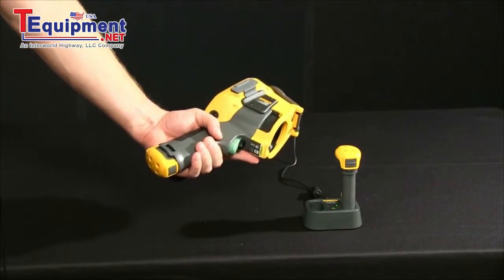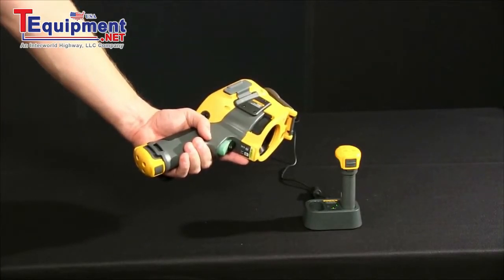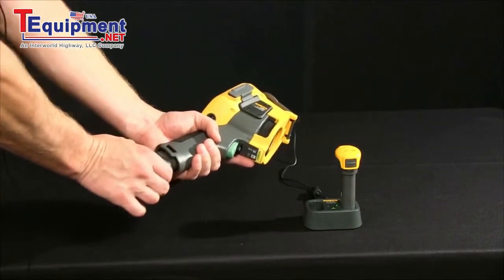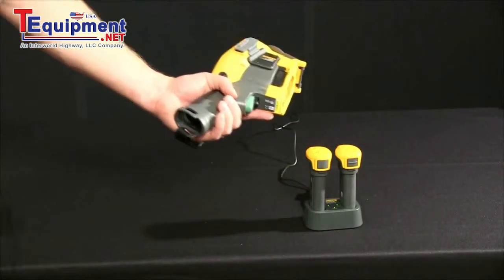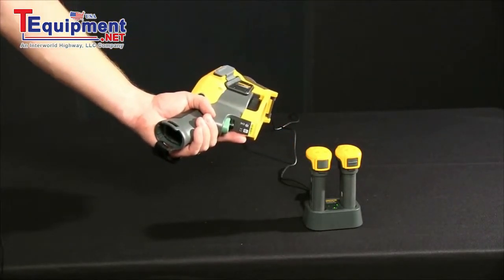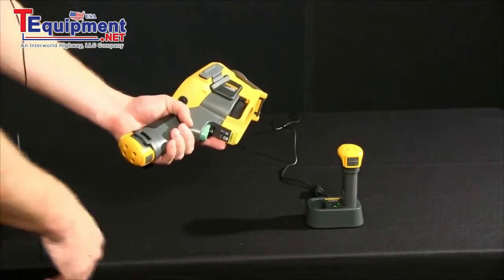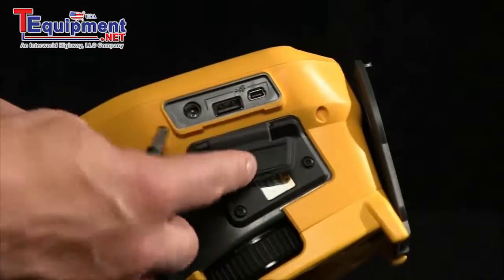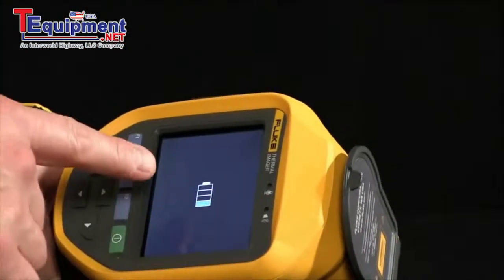Battery Charging Options for Your Fluke Infrared Camera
Fluke strives to create infrared cameras that are intuitive and easy to use with advanced focusing features that integrate the accuracy of distance laser technology and auto focus -- so you get in-focus images every, single, time with LaserSharp™ Auto Focus. Blend digital and infrared images into one clear image with Fluke patented IR-Fusion®. The Fluke line of infrared cameras are not just about accuracy, they are about reliability, durability, image quality and performance.